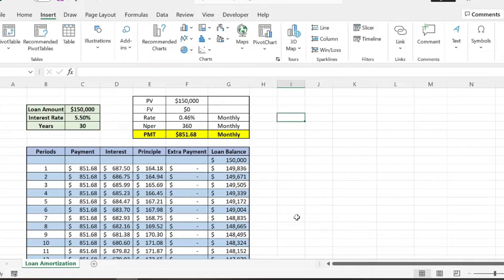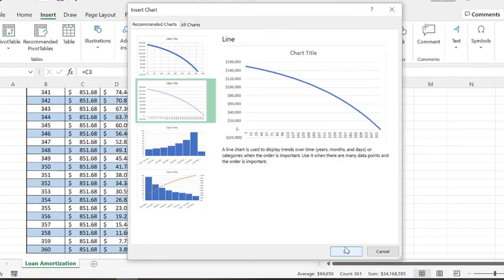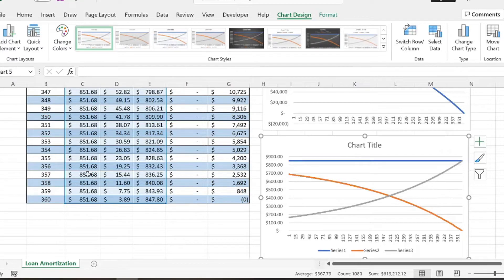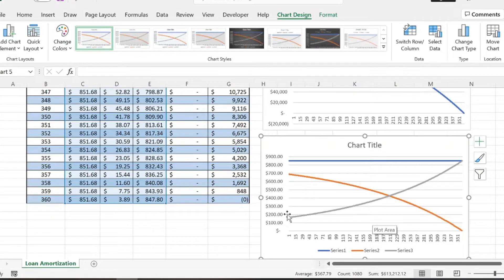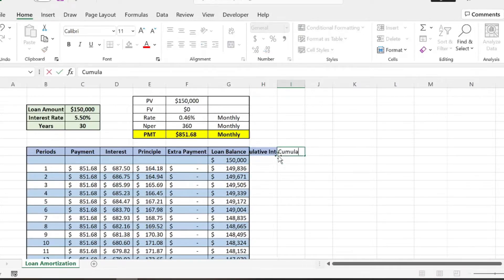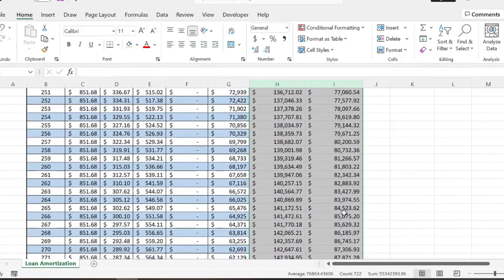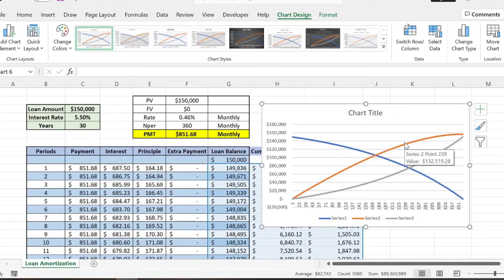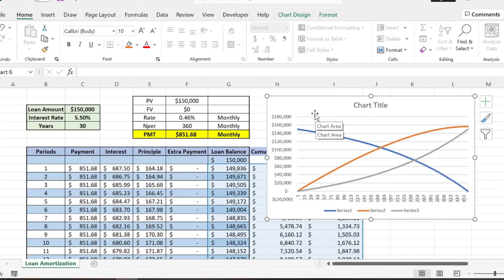How To Create Graphs For A Loan Amortization Table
Excel Templates

Standing Desk:

Great book on business:

Learn how to create different graphs from a loan amortization table in Excel. Visually learn how the remaining loan balance effects your principle and interest paid on a loan. Graphs help us visualize and make connections between different data sets. Learn how interest paid gets smaller every month, even though you are paying the same amount.

This video goes of the loan amortization table built in a previous video. Watch to learn how you can make your own loan amortization table: